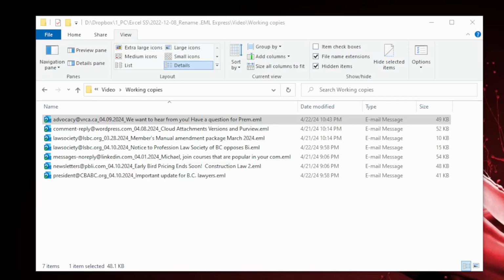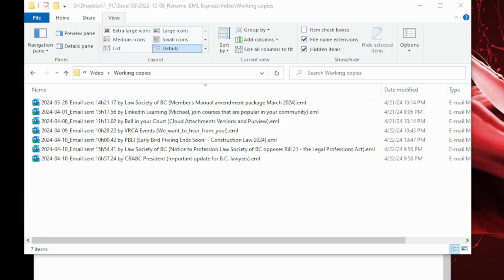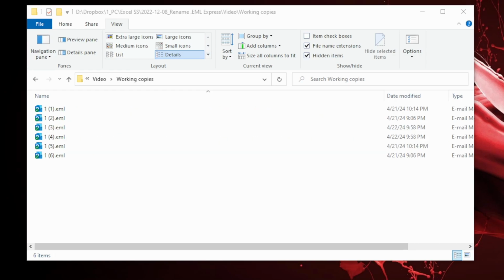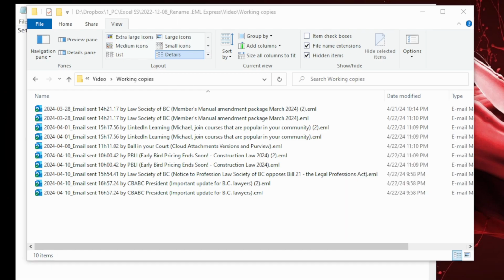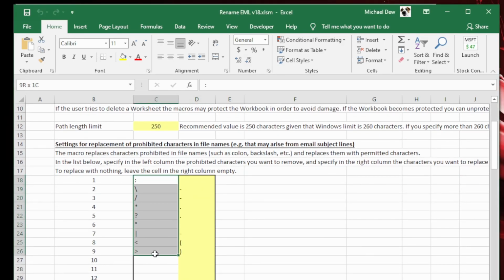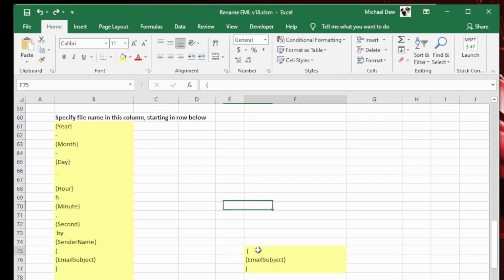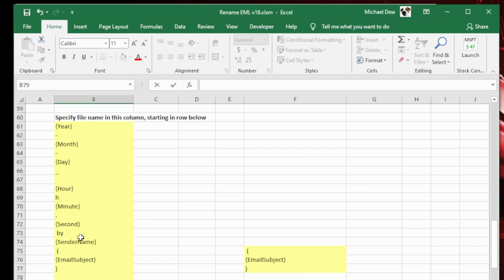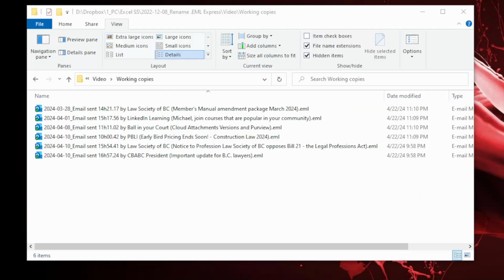Bulk Rename .EML files exported from Gmail (and other platforms ) by metadata (Date, Time, Sender)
is a spreadsheet which can be used to quickly rename .eml files, which are native file format emails as stored in various email software e.g. Gmail

The macro runs in Microsoft Excel and can quickly bulk rename .eml files in a folder in Windows Explorer. There is flexibility as to what file naming convention to used, but a format such as the following will cause the .eml files to sort into date and time order:

         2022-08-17_Email sent 23h44.36 by John Smith (Meeting tomorrow).eml

The file name can be made up of user defined text, and also the following metadata:
{Year}
{Month}
{Day}
{Hour}
{Minute}
{Second}
{SenderName}
{SenderEmail}
{EmailSubject}